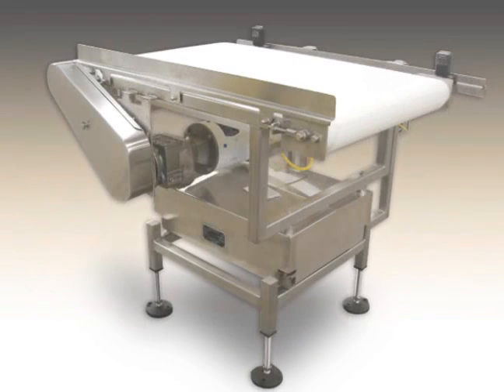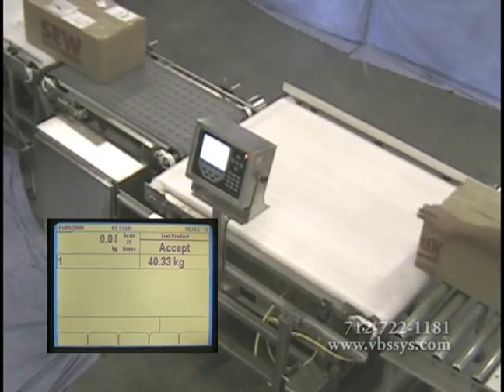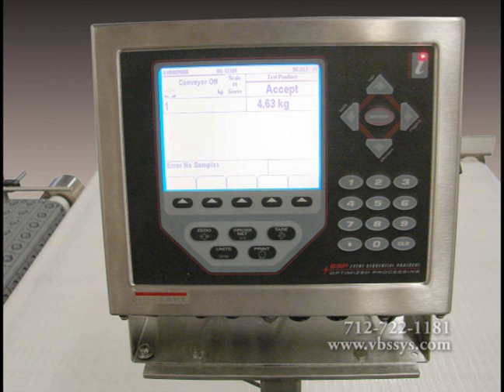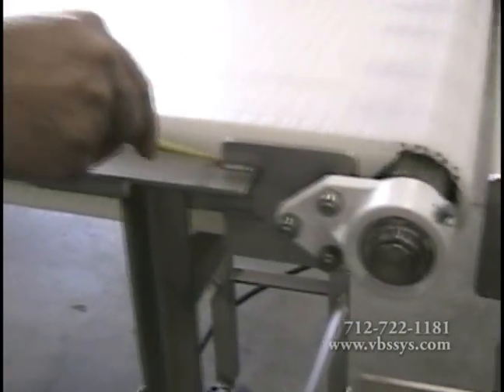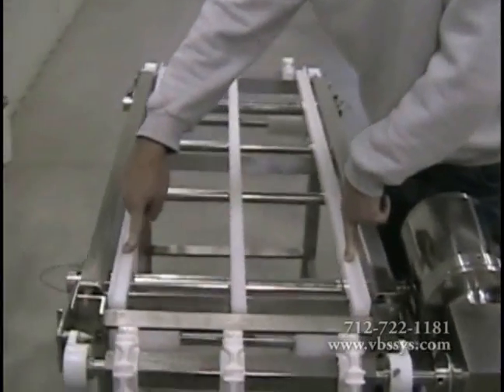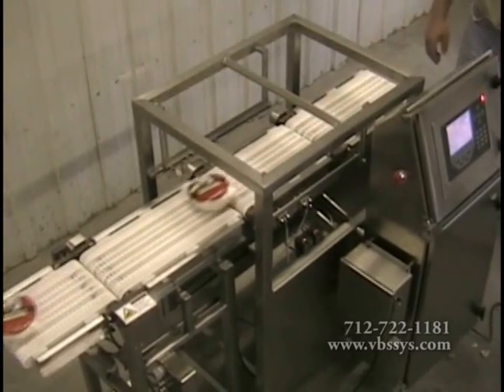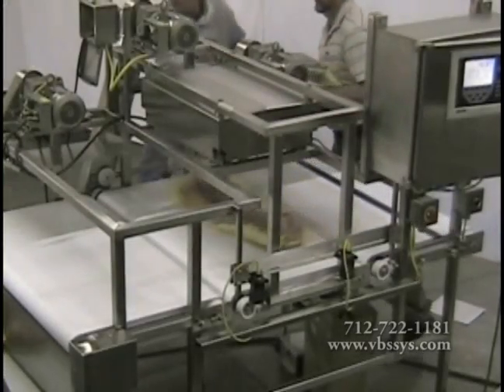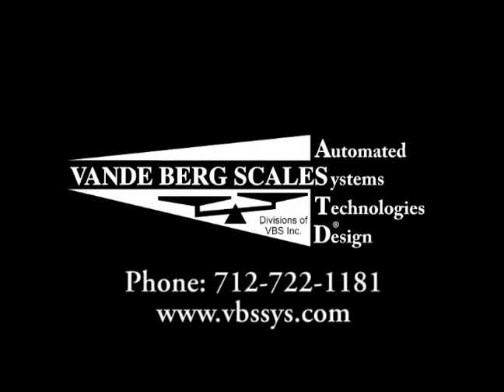Conveyor Scales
| Vande Berg Scales gives you a continuous process weighing dynamic conveyor scale that can be used for product sortation and/or data collection. Our In-Motion Conveyor Scale is NTEP Approved as well as being approved by Measurement Canada.

Vande Berg Scales will  use only top quality  stainless steel, high quality epoxy painted steel, sealed load cells and food grade belting to manufacture your plants equipment. We put a high  priority on meeting the strict  wash down and chemical requirements you need to assure your plants safety is not breached.

What would reduced labor costs and increased weighing accuracy in your plants food or general industrial distribution applications do for your plants ROI?

This scale weighs individual products that can be raw or packaged and is specifically designed for the harsh environments and wash-down conditions of the food industries. This conveyor scale can be easily integrated with other systems components such as classifying, sortation, and automated box labeling systems. The conveyor scale integrates into the host computer system of the facility for data transmission, traceability, and management reporting.  Our conveyor scales come in several standard sizes, and can be customized to meet your specific needs.

See why our conveyor scales help your plant reduce labor costs and increase weighing accuracy for your packaged or unpackaged product applications.

Features:

·         In-motion weighing of space individual products

·         Self-powered isolated scale conveyor design

·         Fully automatic weigh cycle triggering from photo eyes

·         Stainless steel or optional steel construction

·         Wide range of available belt speeds to suit your applications

·         Three phase motor standard designed for use with VFD

·         Multiple pound capacities at .1 lb increment

·         Multiple widths between 6  36 inches

·         Multiple lengths between 12  60 inches

·         Intralox Series 1100 direct contact open closed belt

·         1 UHMW bed for maximum belt support and scale accuracy

·         Smooth belt driven design

·         Cross braced 1 ½ stainless steel tube frame for superior support and rigidity

·         + 3 adjustable legs standard

·         Single load cell design for simpler calibration and operation